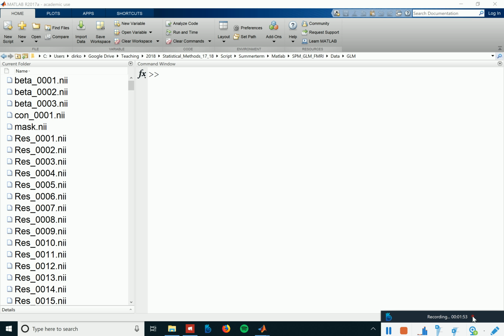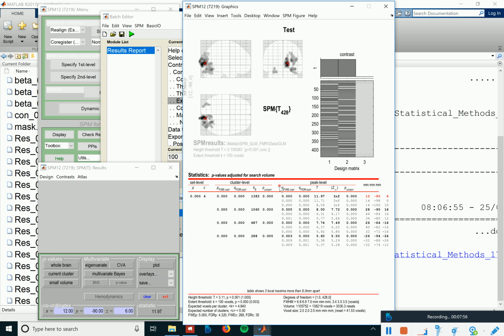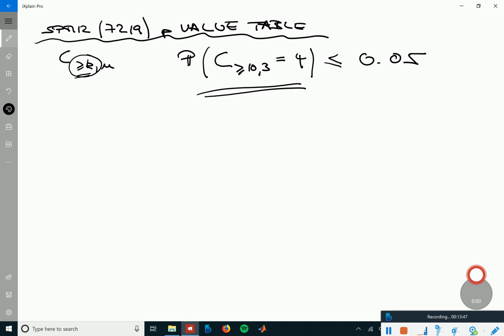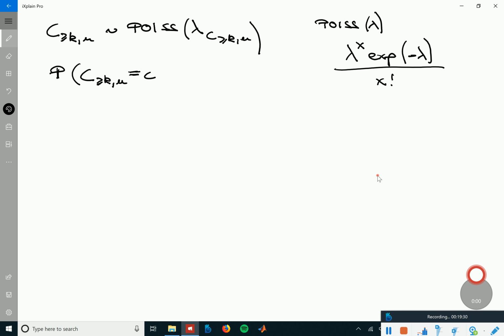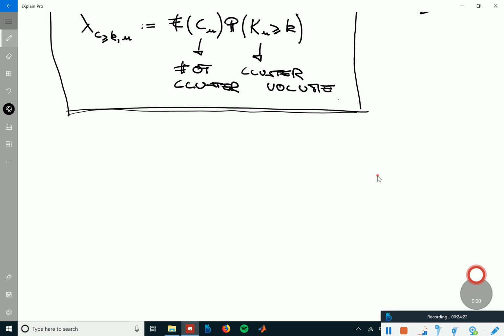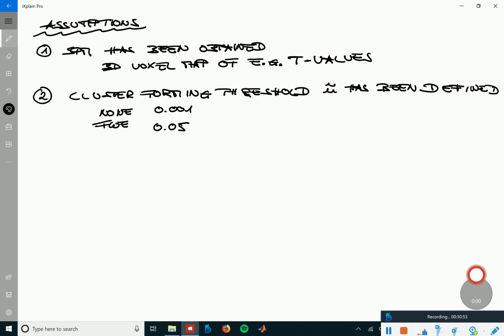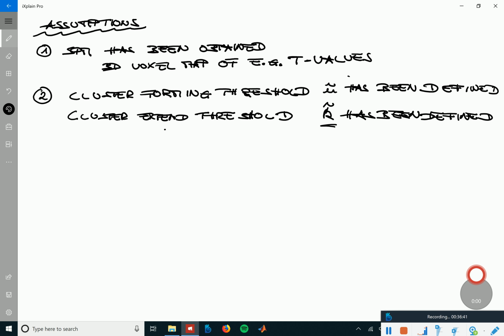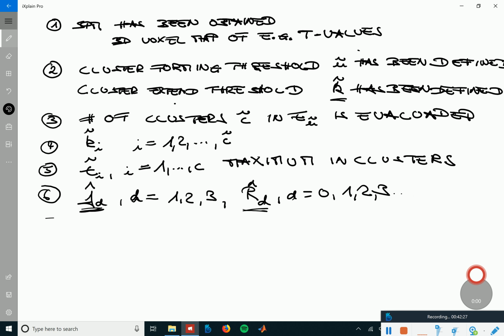The SPM p-value table II